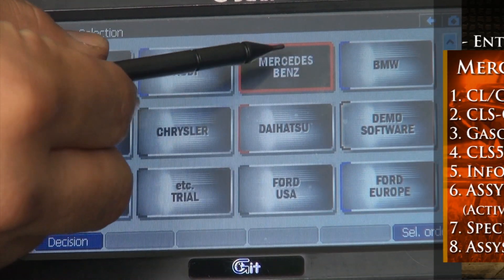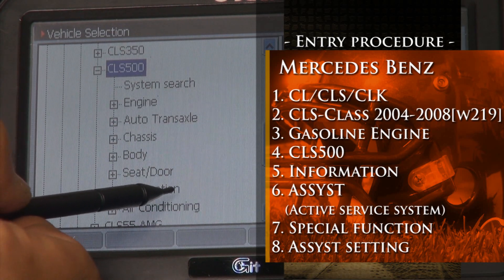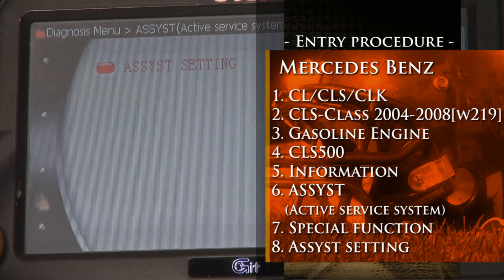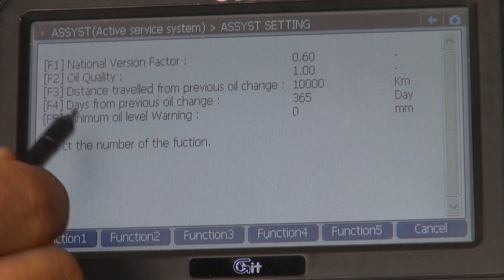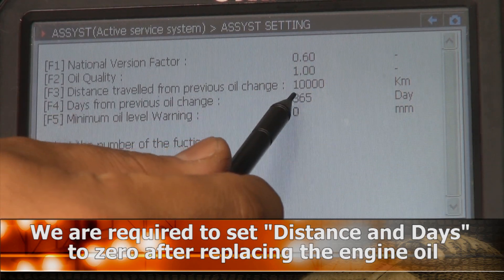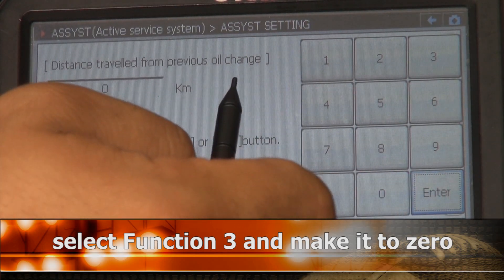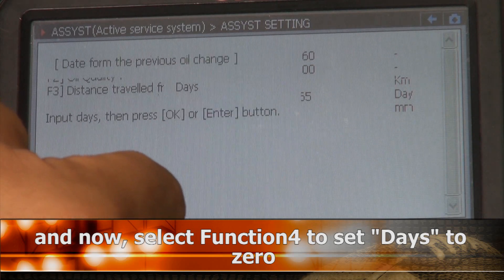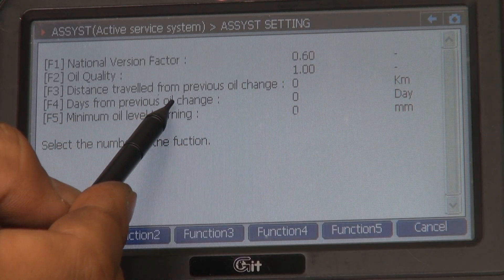G-scan ASSYST (Active Service System: oil reset) on Mercedes Benz CLS500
G-scan demonstration video series 019

A demonstration on Mercedes Benz Active Service System (ASSYST) filmed from a 2007 model year CLS 500.
After changing the oil, Distance Traveled and Days after the previous oil change needs to be reset after selecting the ASSYST (Active Service) under Information menu using G-scan in order to reset the service reminder in the dash board.